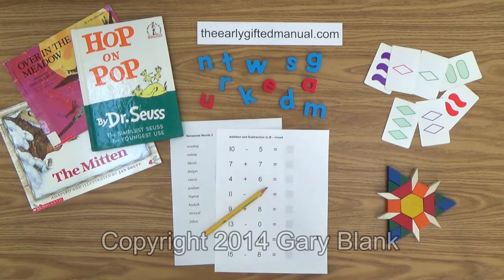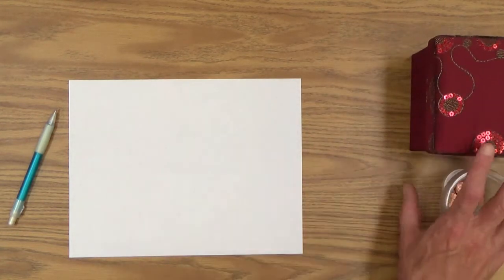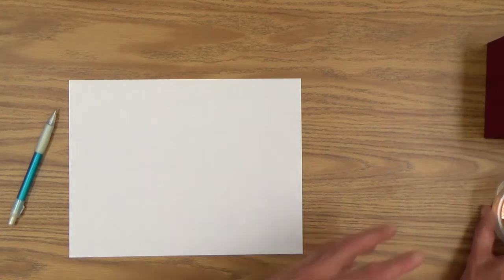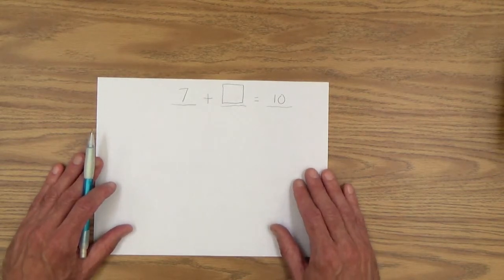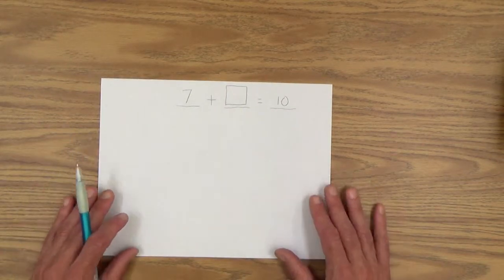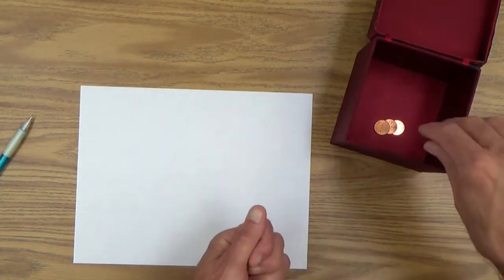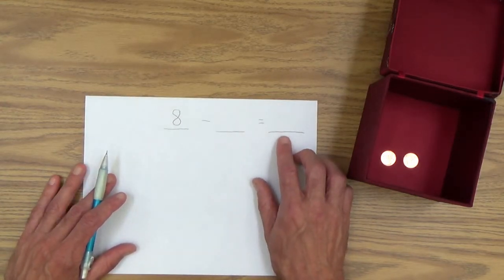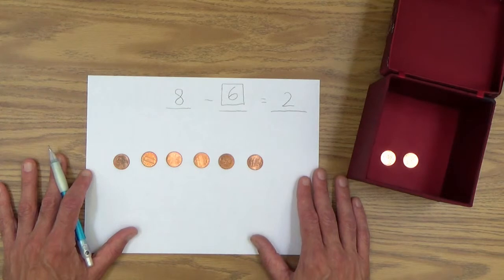Teach Algebra (Missing Numbers) to Your Young Child: Lesson 1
Homeschooling parents: learn how to teach your young child algebra by showing her how to find missing numbers in simple equations derived from number stories.